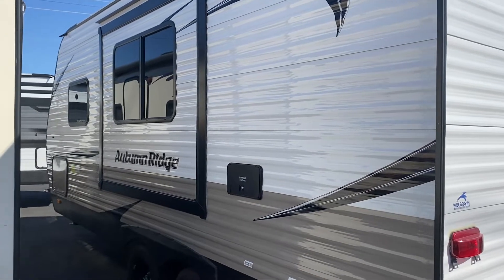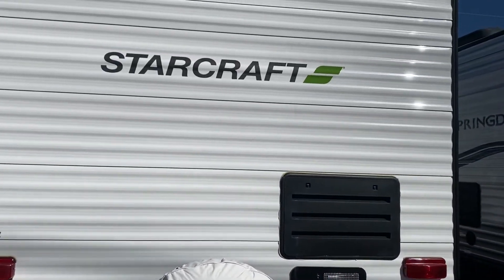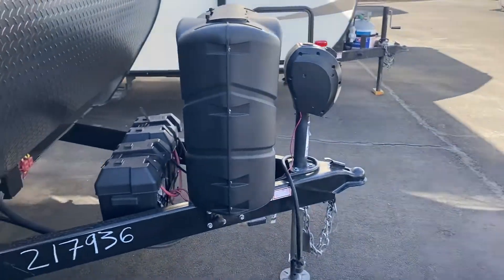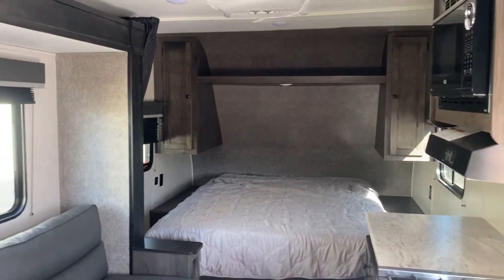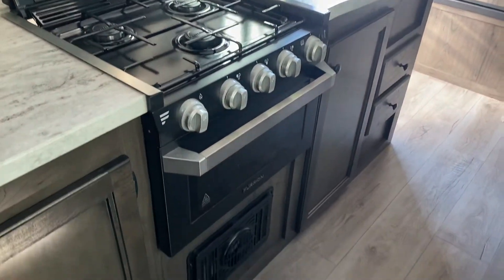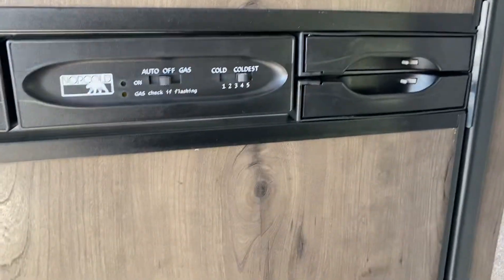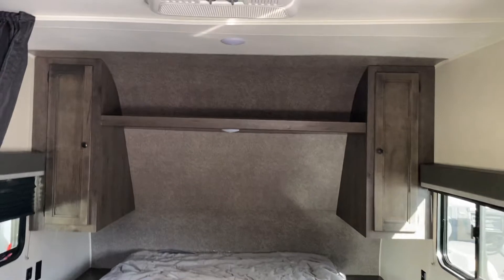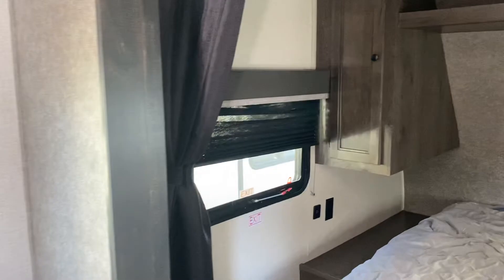Autumn ridge 20FBS